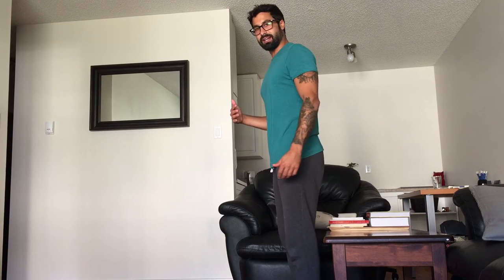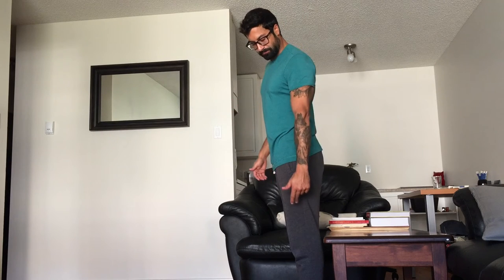Posture - How Should We Sit & Stand?